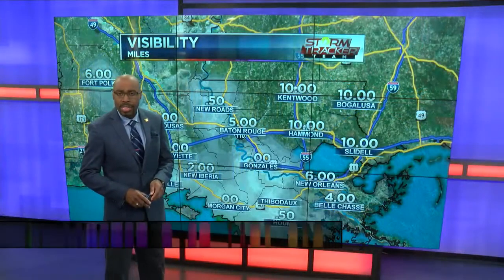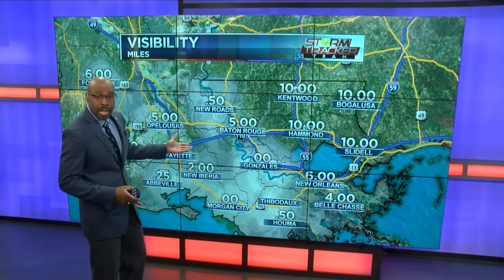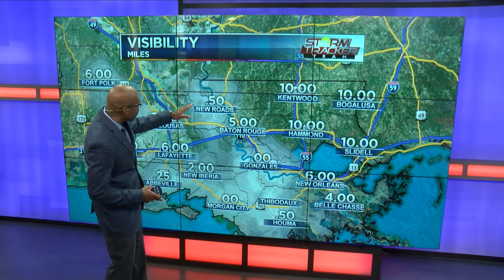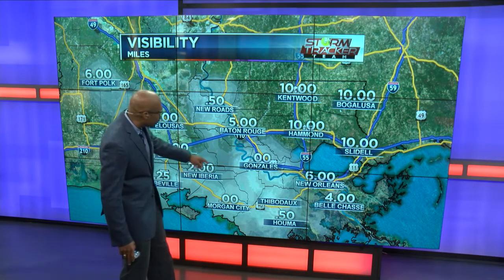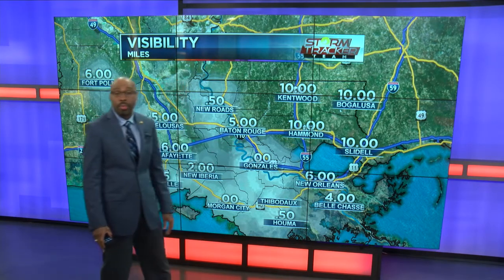7 a.m. Traffic Update October 1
7 a.m. Traffic Update October 1